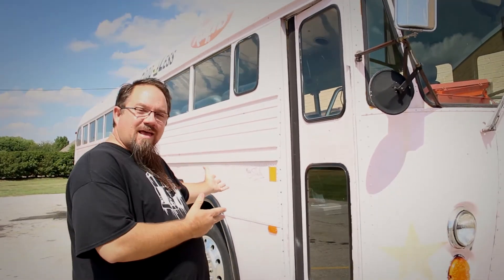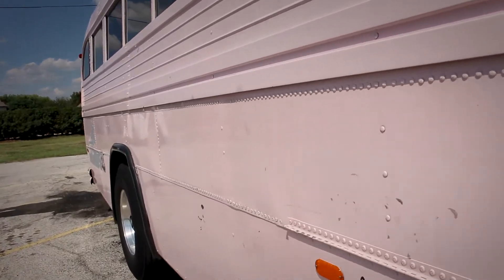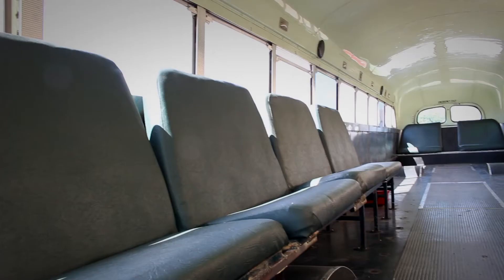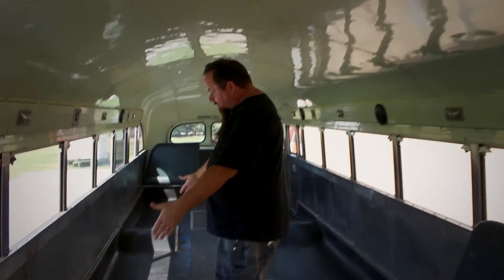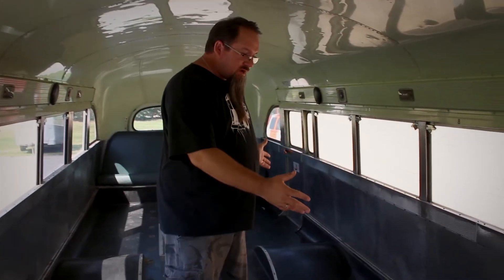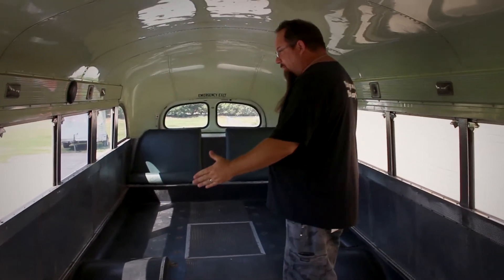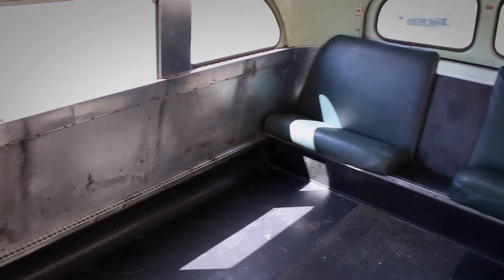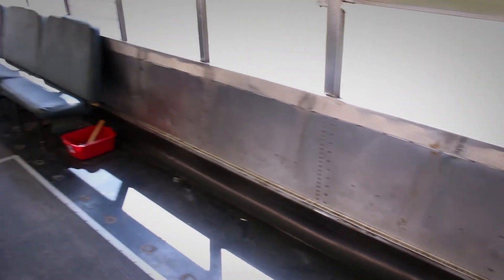Meet Wanda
Short video of John, from Metro Relief, walking through what needs to be done for Wanda. This second Metro Relief bus needs to be converted into a mobile soup kitchen.